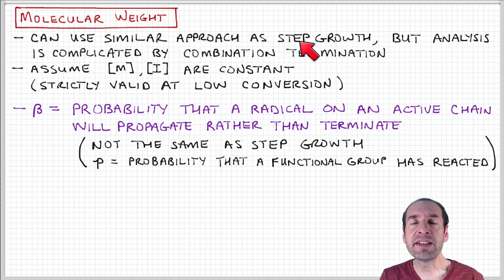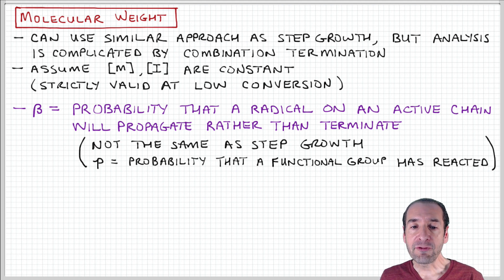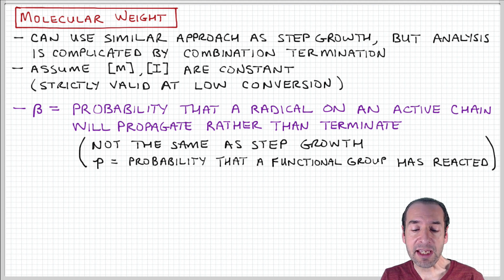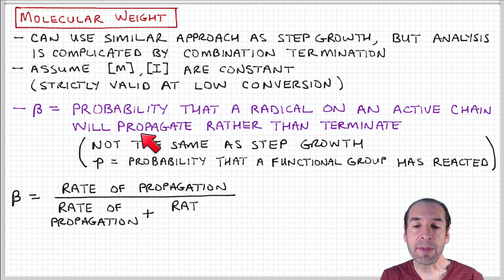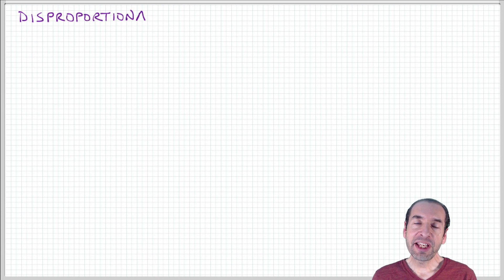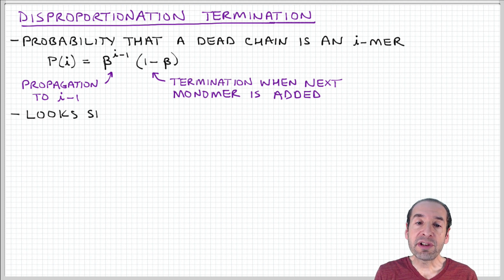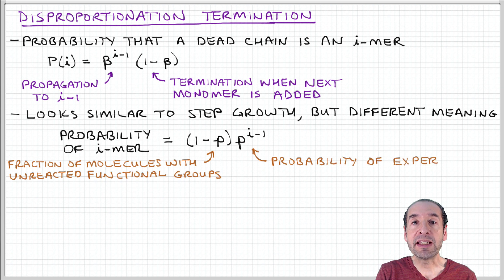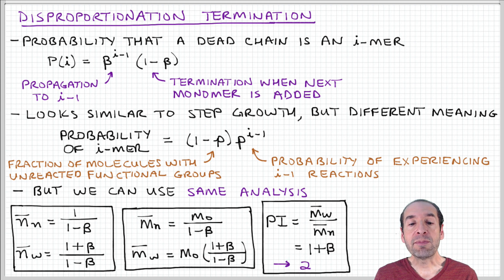Introduction to Polymers - Lecture 6.8 - Free radical polymerization molecular weight, part 1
Molecular weight for disproportionation termination.